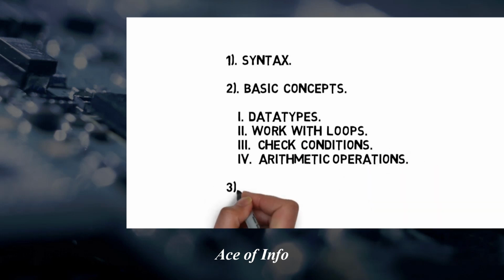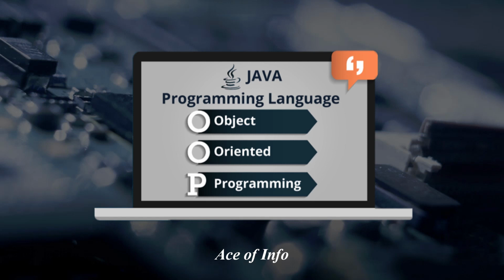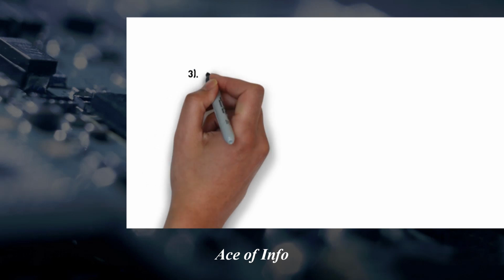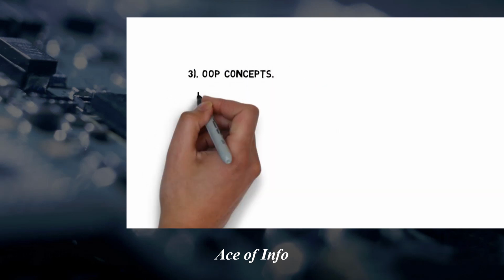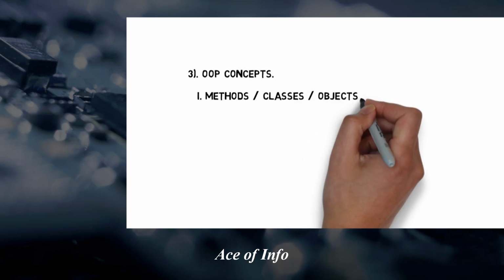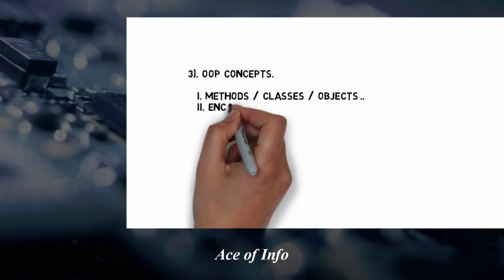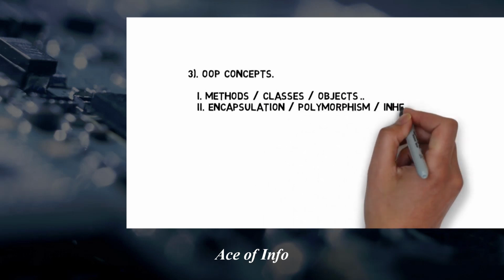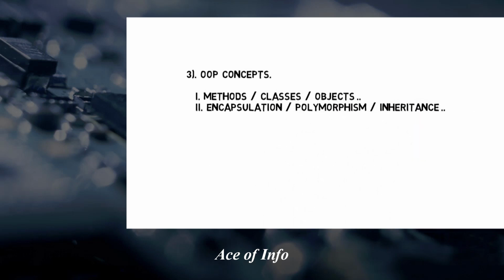How to learn Java Programming Language for beginners 2020 | Introduction to java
As a modern high level Language, Java enables to create -softwares, mobile apps, enterprise web apps,  GUIs and etc-.
In this video series we are going to cover all about java programming language.
In the first video we've listed the way to learn java properly. Starting with basic concepts to Advanced concepts.

You may need an IDE to practice java programming.

Ace of Info is a newly built youtube channel for all those looking to learn new technologies everyday for free.